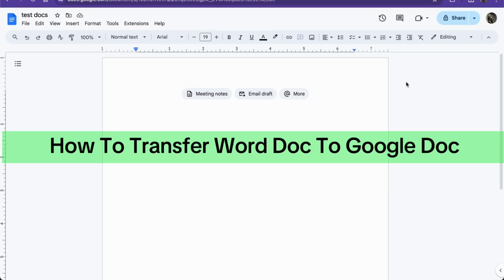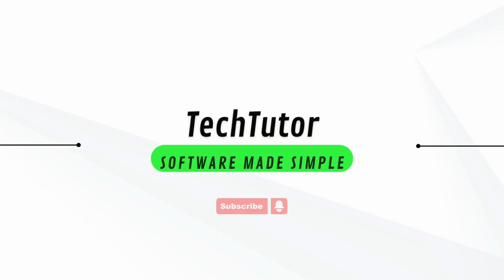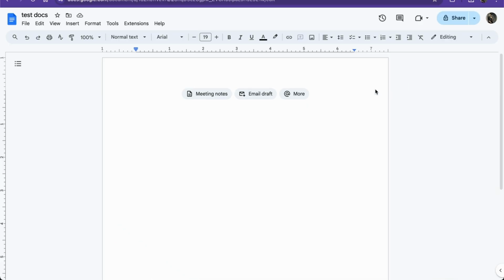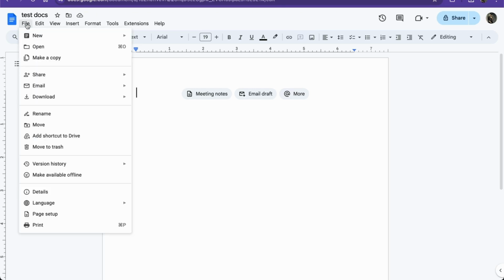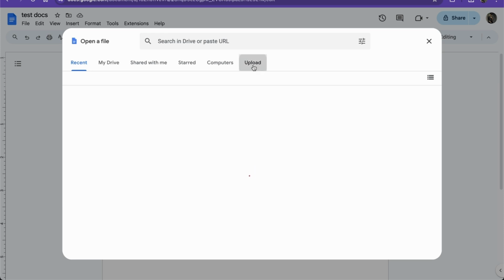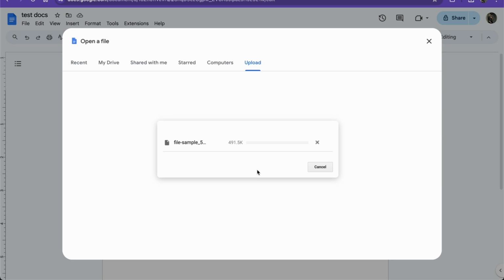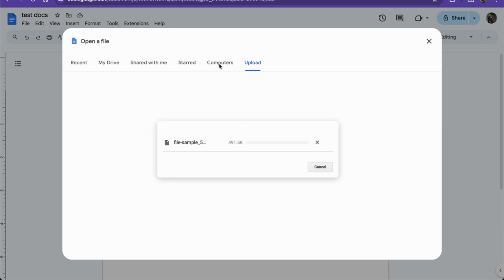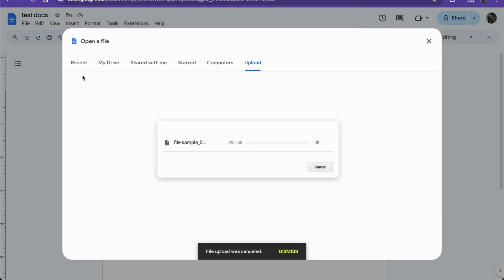How To Transfer Word Doc To Google Doc | Tutorial (2025)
In this step-by-step tutorial video, learn how to effortlessly transfer your Word documents to Google Docs. Discover the easiest methods to seamlessly transfer your Word files to Google Docs, ensuring a smooth transition. Convert your Word documents to Google Docs effortlessly and efficiently, allowing for easy collaboration and access from anywhere.